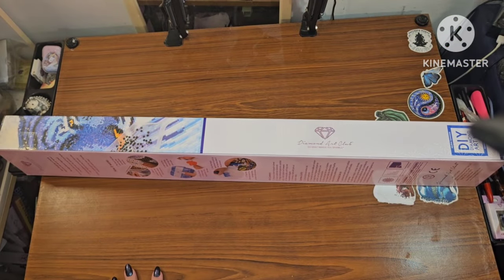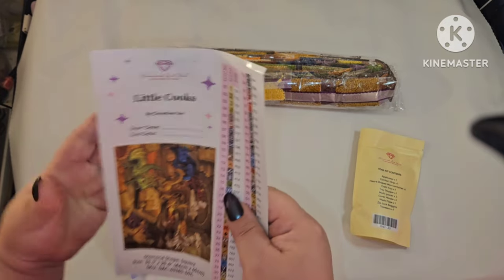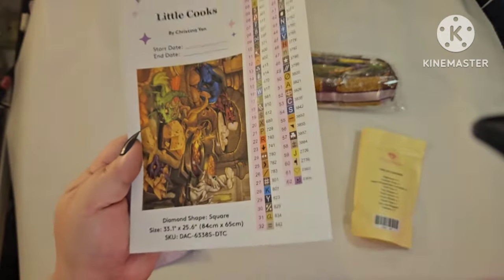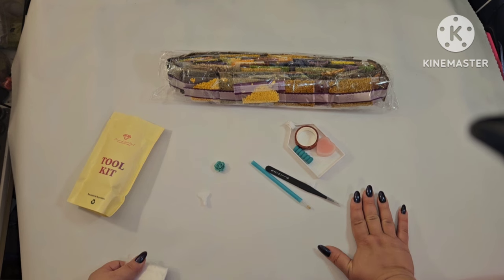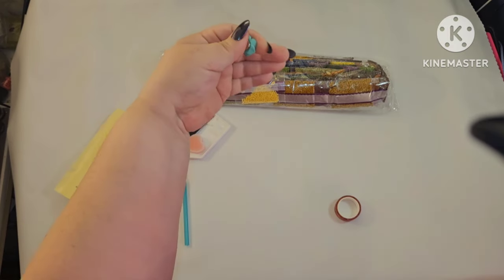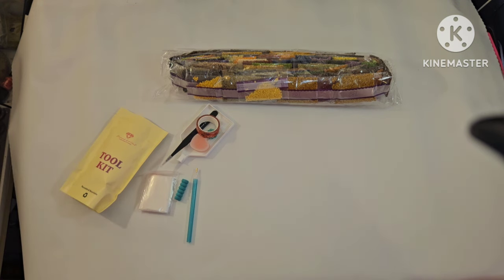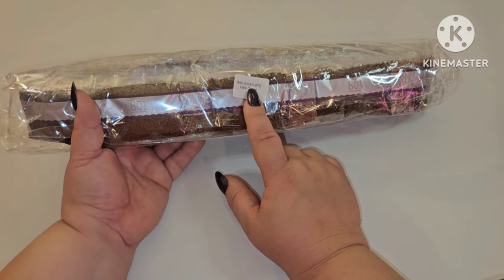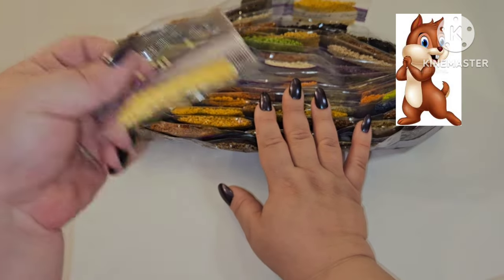Diamond Art Club SNEAK PEEK - Little Cooks 🐲🐉🥰🥰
Hey, Yall!
I am so excited to show you this canvas from Diamond Art Club. This brings back so many childhood memories!

General Release: Monday 1/24/24 9am PST/12pm EST